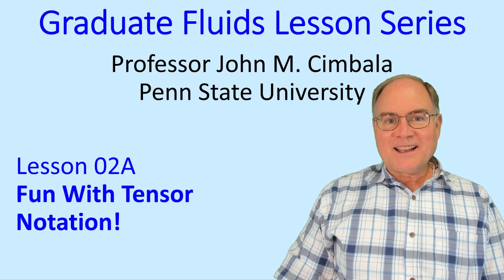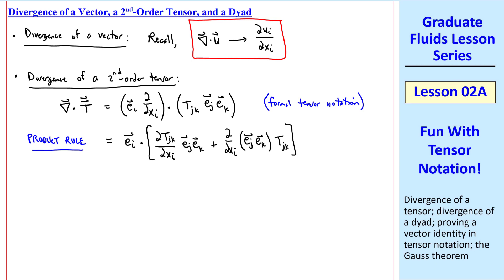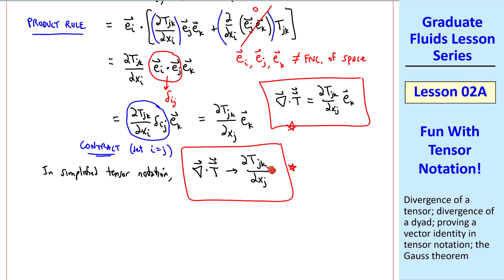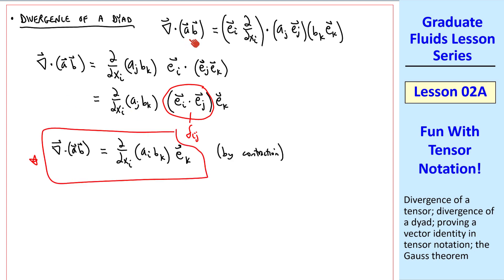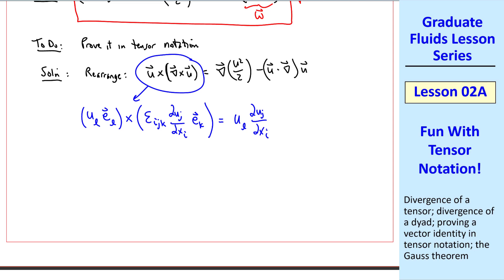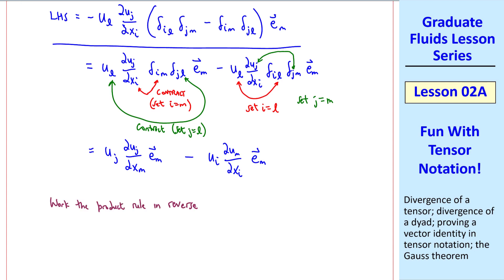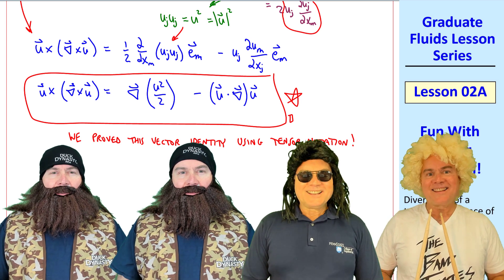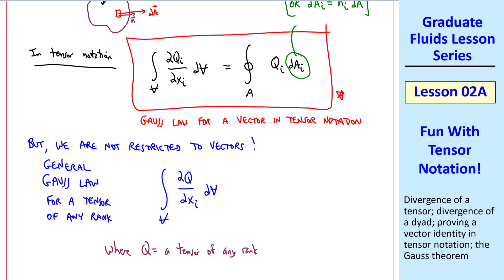Graduate Fluids Lesson 02A: Fun With Tensor Notation!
Graduate Fluid Mechanics Lesson Series - Lesson 02A: Fun With Tensor Notation!

Are you ready for some intense tensor notation fun? In this 10-minute video, Professor John Cimbala shows some practical examples of how to translate vector notation into tensor notation and how to prove a vector identity in tensor notation. Finally, he shows how the Gauss theorem, when written in tensor notation, becomes the general Gauss theorem that applies to a tensor of any rank.

Professor Cimbala has created similar video series for other courses, including (Undergraduate) Fluid Mechanics and Air Pollution. All of his videos are available freely on YouTube. You can see videos of a particular category by going to one of Dr. Cimbala's playlists, listed here in alphabetical order: